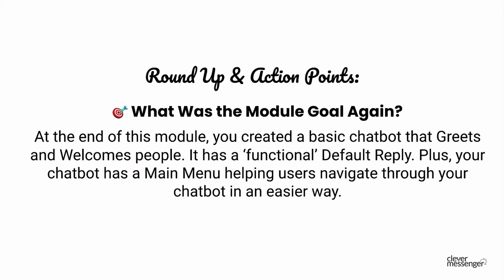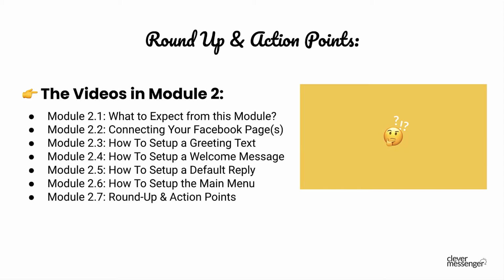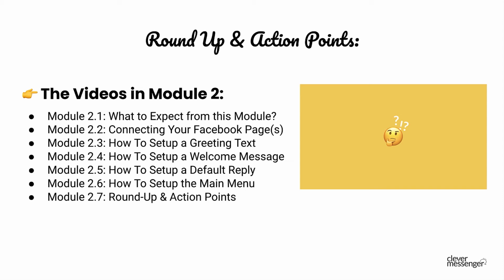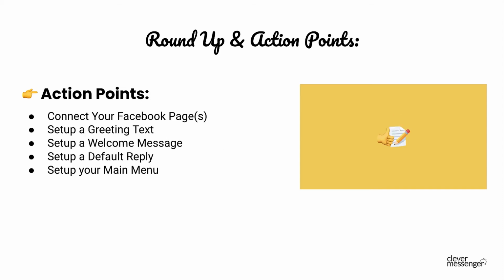Module 2.7: Round Up & Action Points (Chatbot Zero to Chatbot Hero training)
In this video, you receive a round-up of what we talked about in this second module, called: Getting Started with Clever Messenger. Plus, you discover the Action Points belonging to the module.

Action Points:

- Connect your Facebook Page(s)
- Set up Greeting Text
- Set up Welcome Message
- Set up Default Reply
- Set up Main Menu